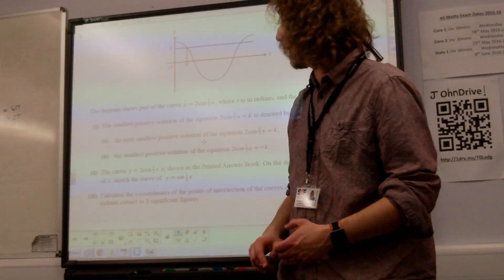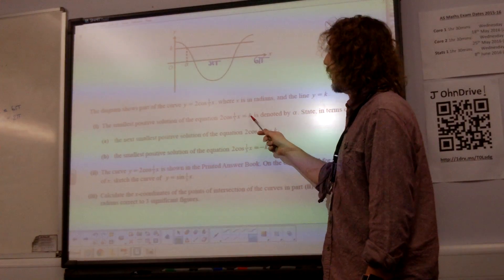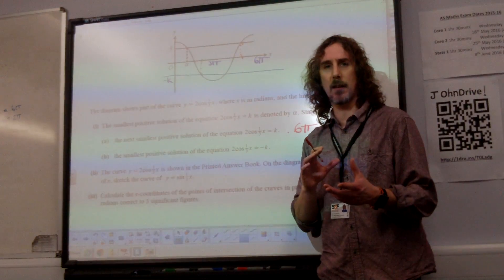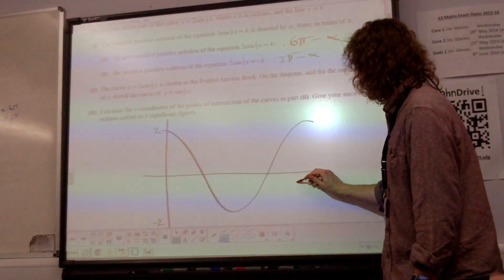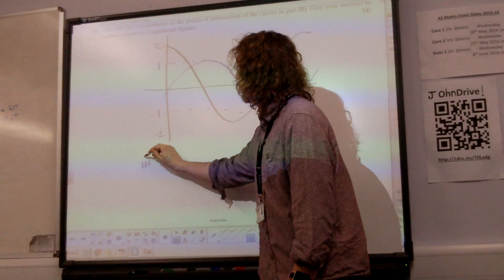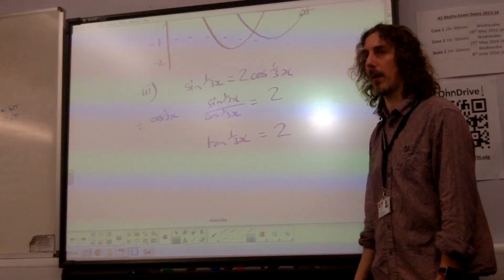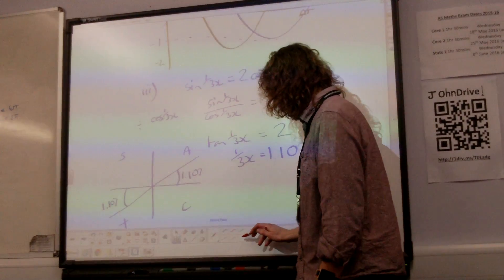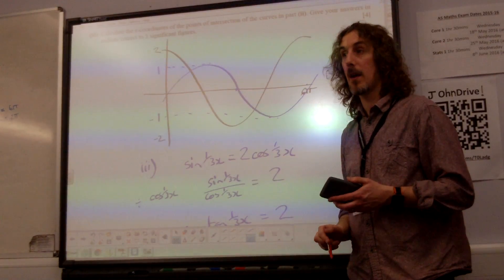C2 Trigonometry OCR May 2015 q9